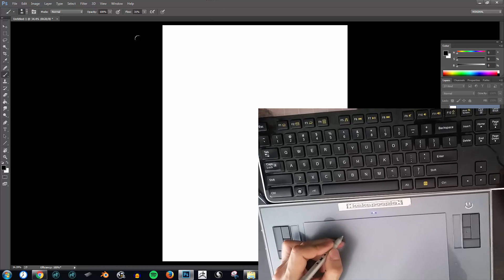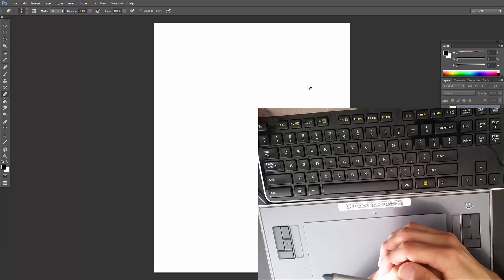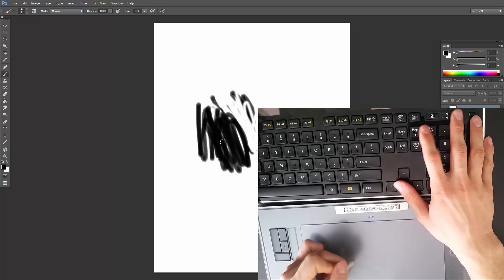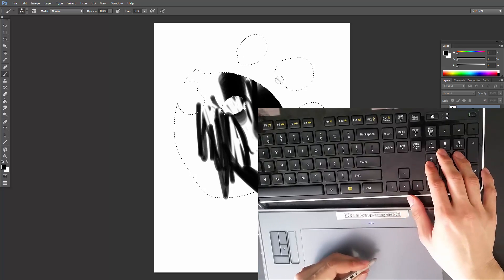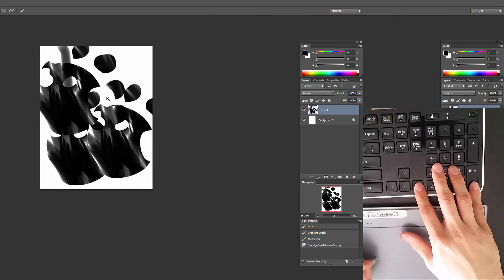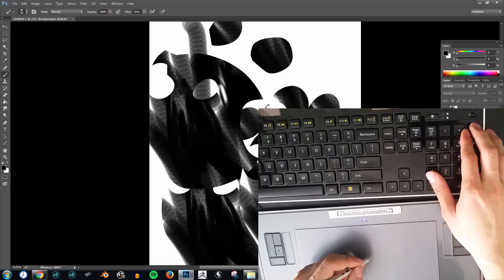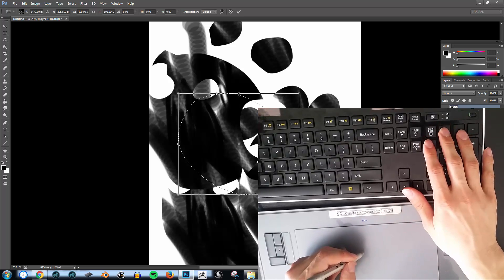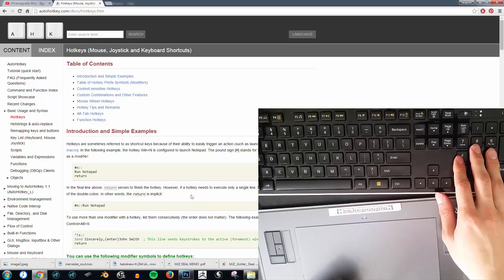Supercharge Photoshop with Autohotkey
How to use Autohotkey to simplify and improve photoshop's standard shortcuts.

2. Load Autohotkeys Photoshop script

3. LoadPhotoshop Hotkeys